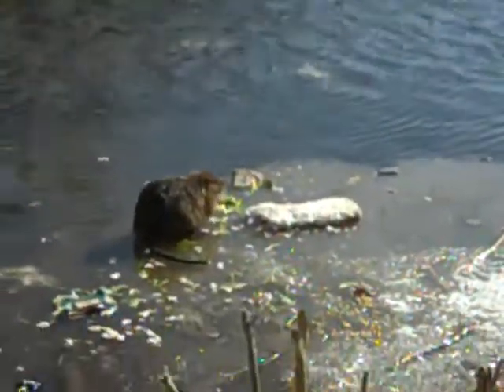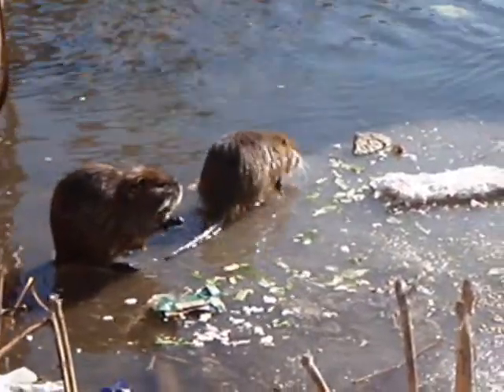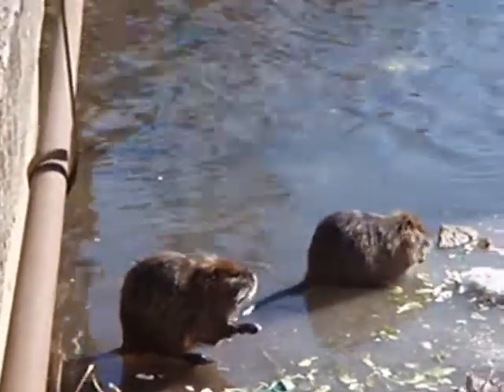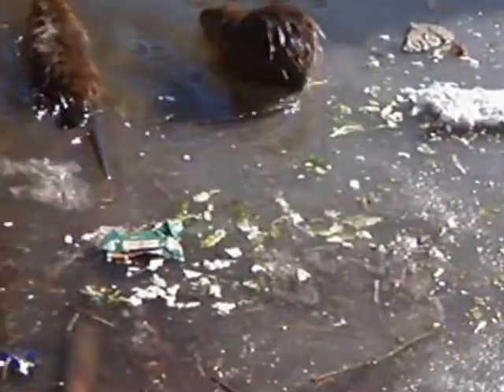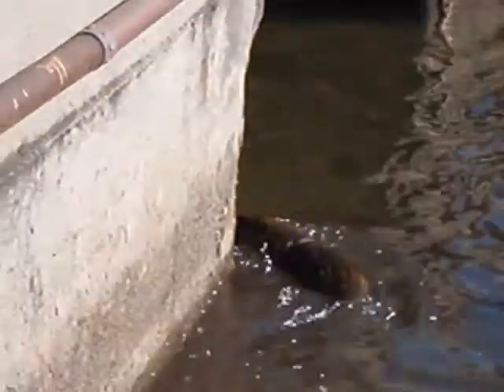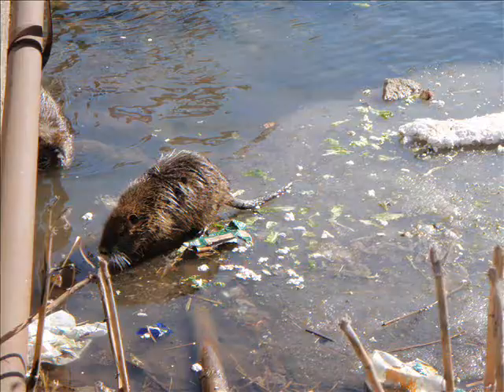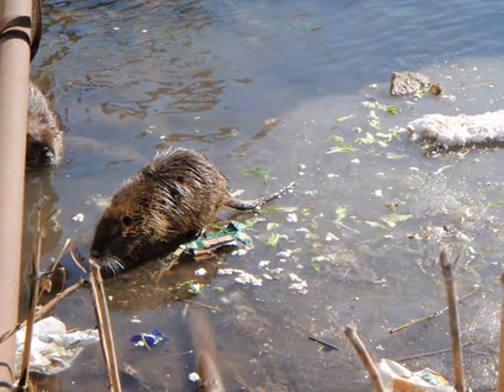Nutria!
I see a certain Nutria, or coypu, every week on my way to one of my lessons.  This day there happened to be two of them.